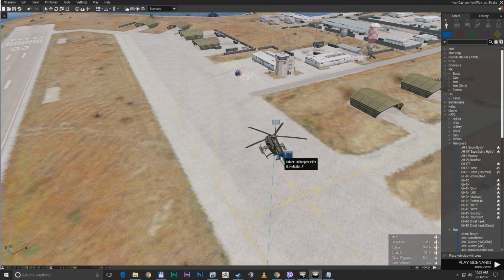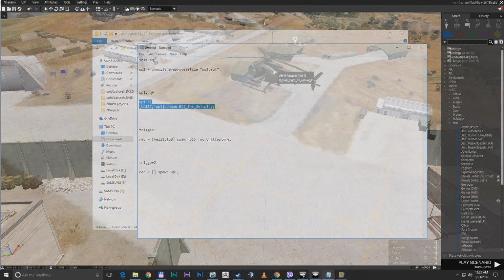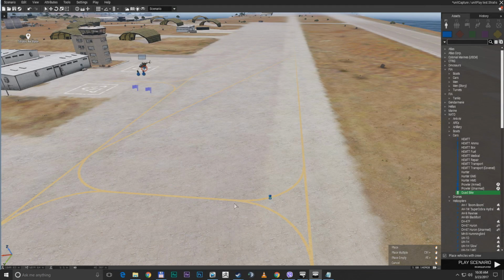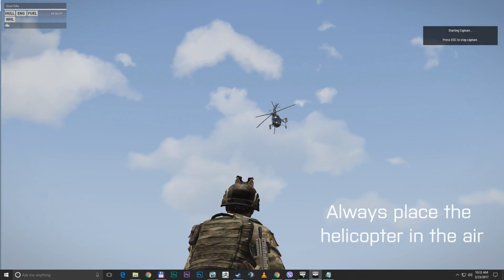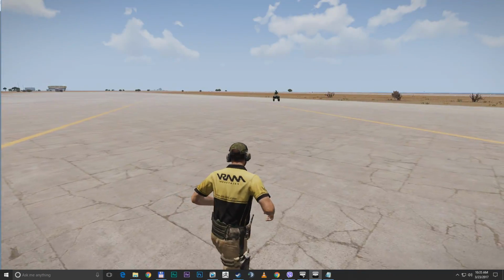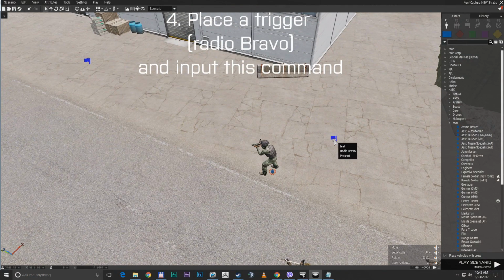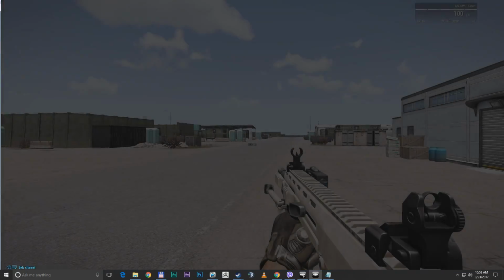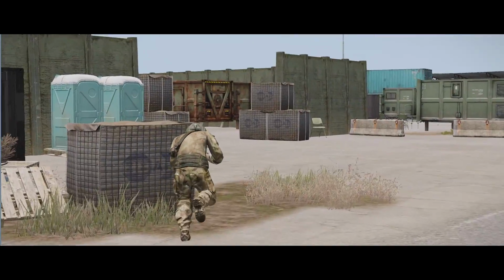Arma 3 EDEN Editor► unitCapture / unitPlay | Tutorial for Vehicles and Infantry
VEHICLES:

Recording (Trigger1):
rec = [heli1,180] spawn BIS_fnc_UnitCapture;

Init.sqf:
wp1 = compile preprocessfile "wp1.sqf" ;

Playback (Trigger2):
rec = [] spawn wp1;

Saving (wp1.sqf):
wp1 =;
[heli1, wp1] spawn BIS_fnc_Unitplay;

★★★Check out Curse/Union for Gamers Network★